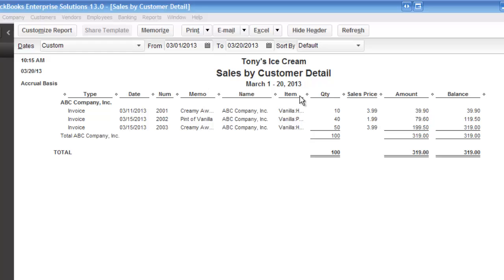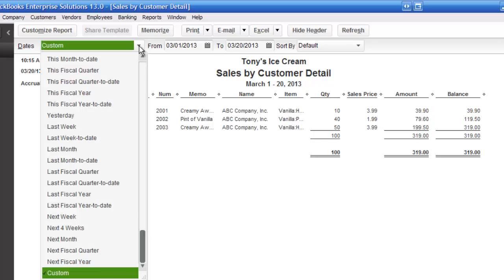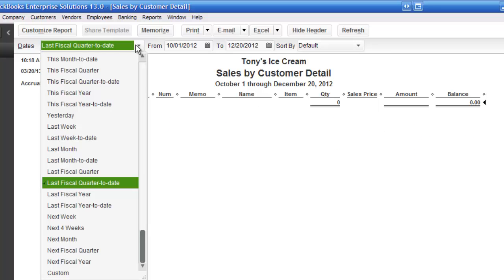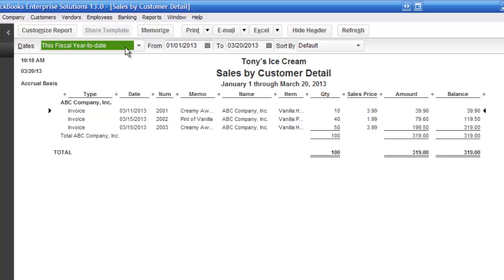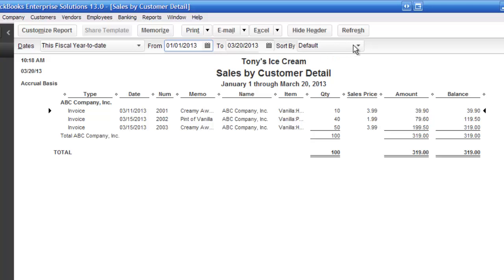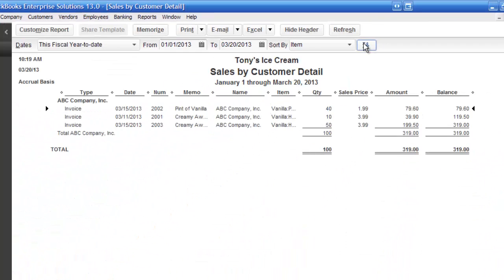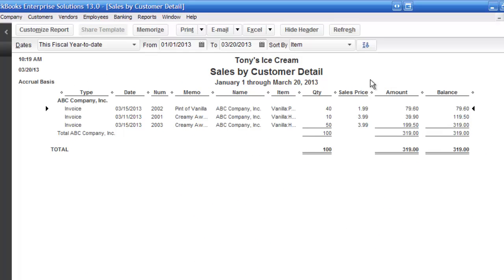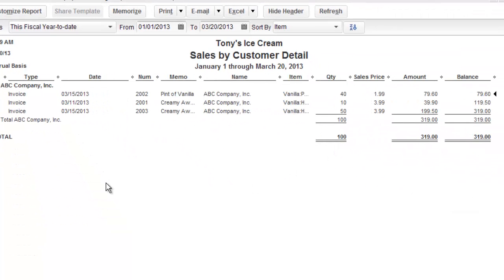16 - Free QuickBooks 2013 Training: Reports Part 2